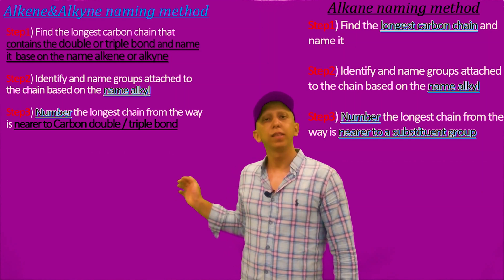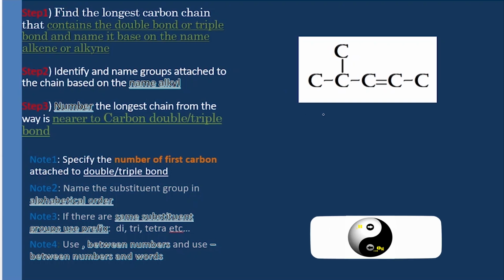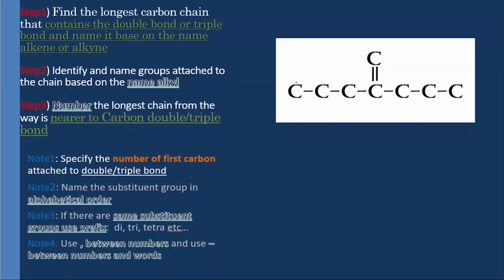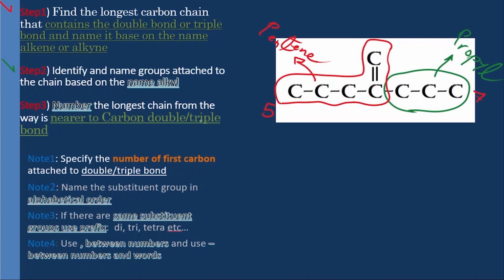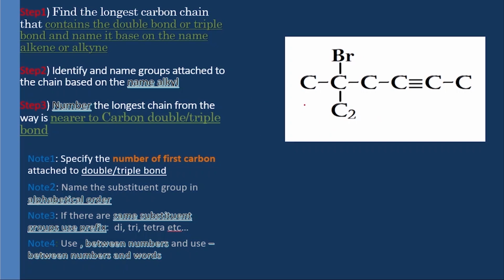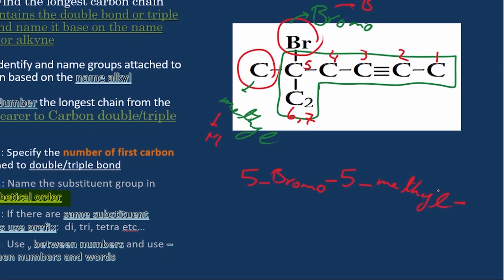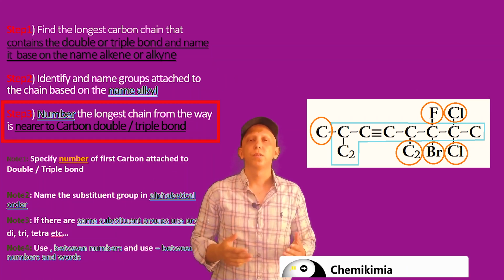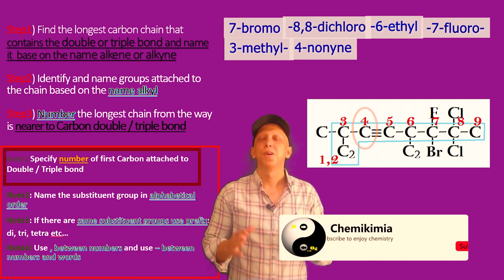Naming Alkyne & Alkene structures so easy 👌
alkene&alkyne naming procedure:Step1) Find the longest carbon chain that contains the double bond or triple bond and name it base on the name alkene or alkyneStep2) Identify and name groups attached to the chain based on the name alkylStep3) Number the longest chain from the way is nearer to Carbon double/triple bondNote1: Specify the number of first carbon attached to double/triple bondNote2: Name the substituent group in alphabetical orderNote3: If there are same substituent groups use prefix:  di, tri, tetra etc…Note4: Use , between numbers and use – between numbers and words

alkene structures contain double bond and alkyne structures have triple bond.

Alkene obtains CnH2n and Alkyne follows CnH2n-2

00:00 introduction of alkene & alkyne naming
1:12 compare alkane with alkene &alkyne steps
6:16 naming first structure
9:32  naming second structure
12:45 naming third structure
17:25 naming final structure